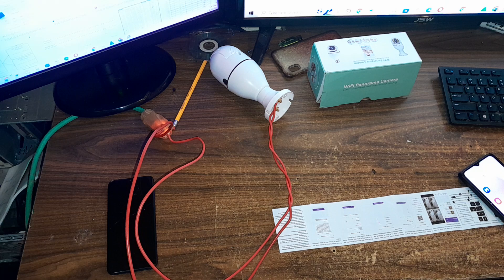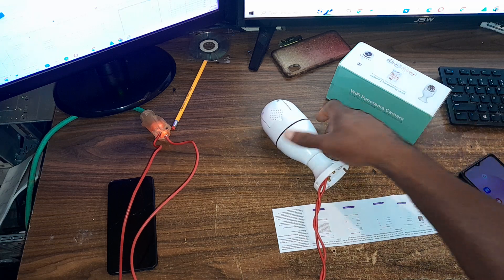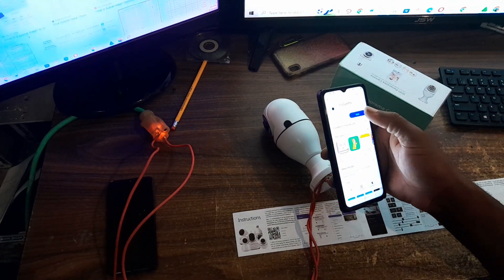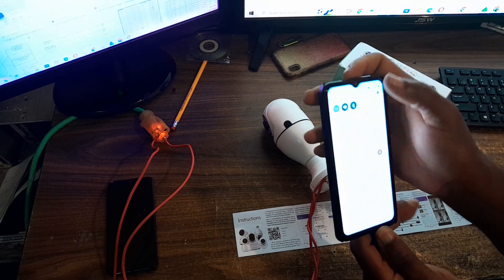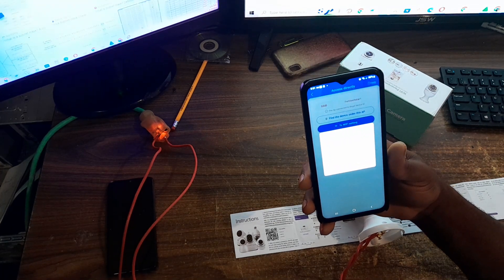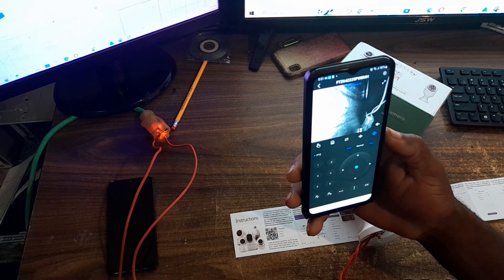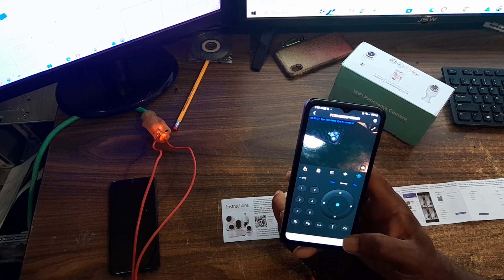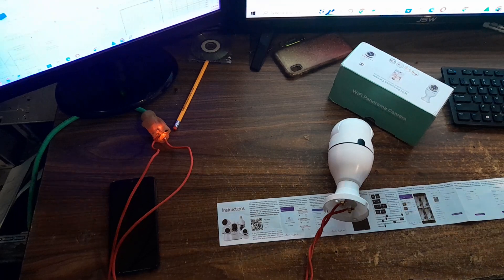HOW TO SETUP PANORAMA CAMERA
This video tutorial will show you how to setup  the Panorama wifi camera.
STEPS
1. Connect the electrical wire to the bulb socket
2. get a power source
3. Download the FtyCamPro application from google play store
4. Open the app
5. open Bluetooth on phone
6. connect to a active internet source
7. by now you should be connected to the camera